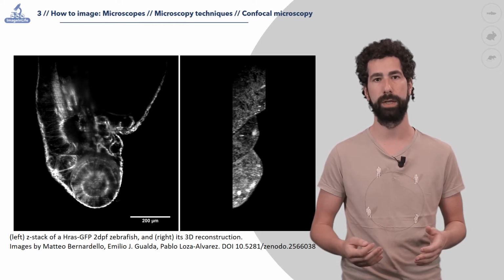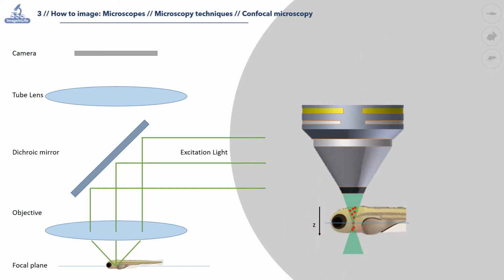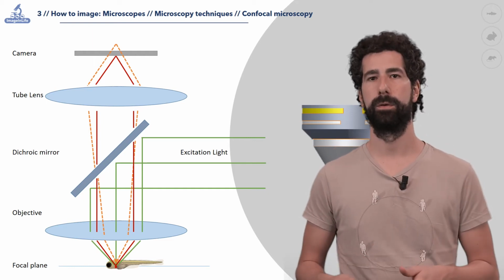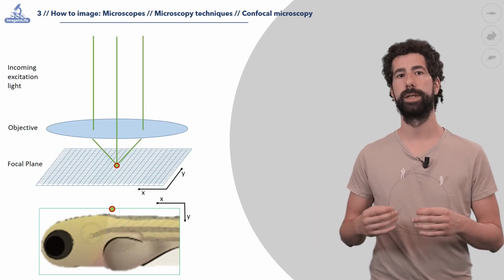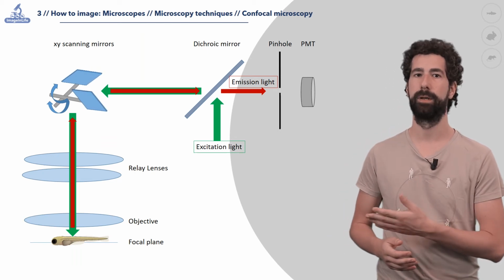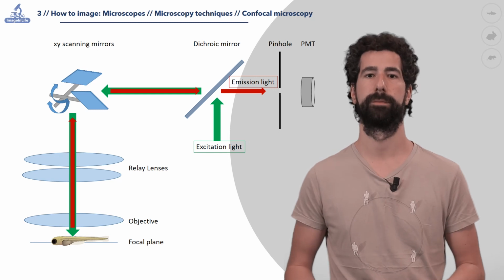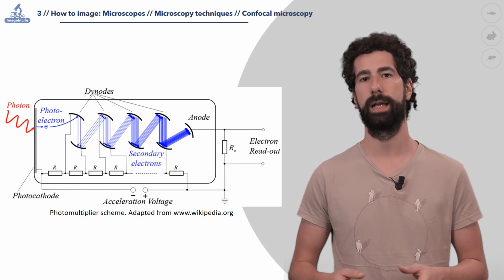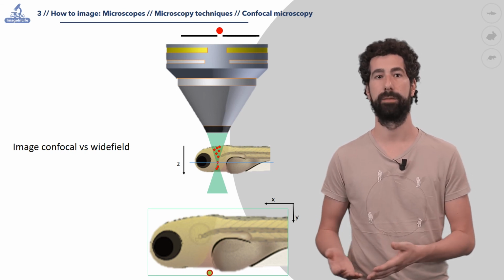3.4 Confocal microscopy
In this video we will introduce the concept of "optical sectioning capability" by approaching one of the most used microscopy techniques in biology: confocal microscopy. We will show how this type of imaging technique permits to obtain the 3D structure of our samples rejecting the out-of-focus light, and producing images at high resolution and low background.